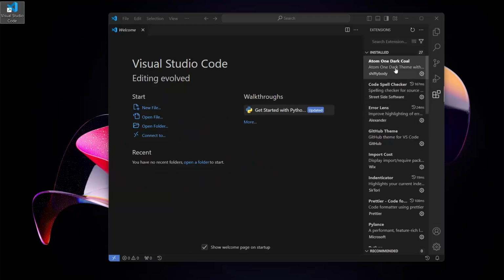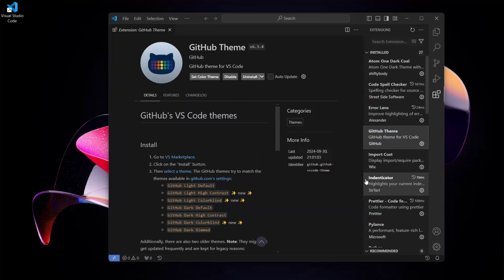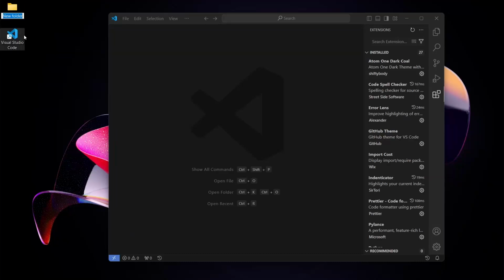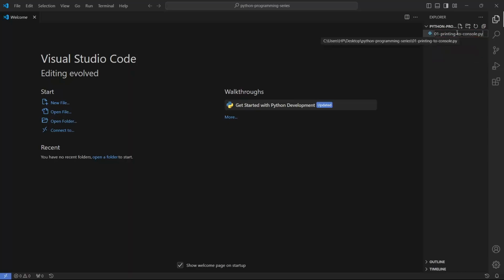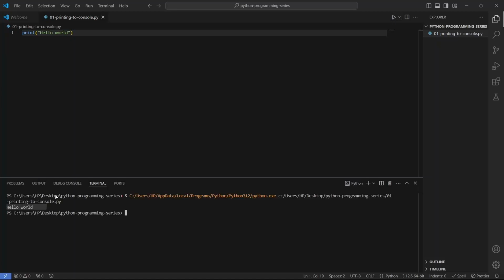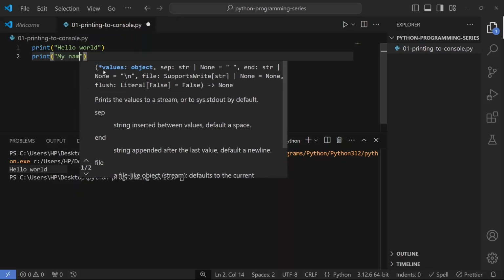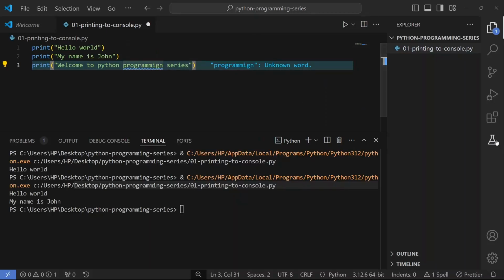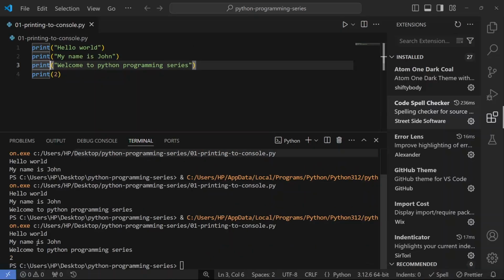01 - How to Print to the Console in Python | Python for Beginners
In this video, we will cover one of the most fundamental concepts in Python programming: printing to the console using the print() function. Whether you’re new to coding or just getting started with Python, learning how to effectively use print() is essential for displaying output and debugging your programs.

What you will learn:
The basic syntax of the print() function.
How to print text and numbers to the console.

By the end of this video, you will be comfortable using the print() function to display information and format your output in Python programs!